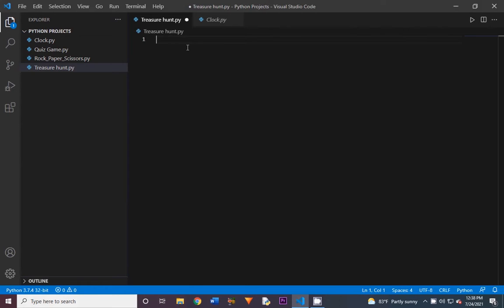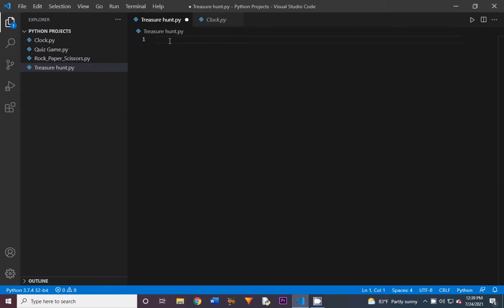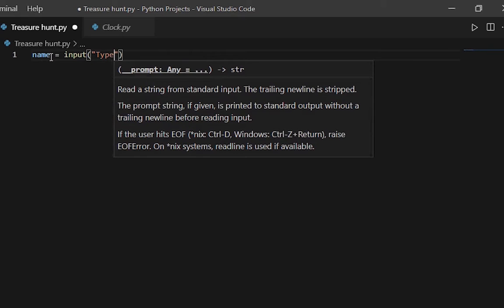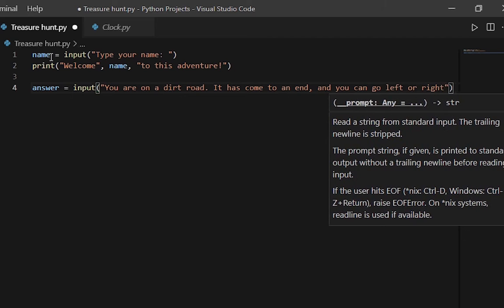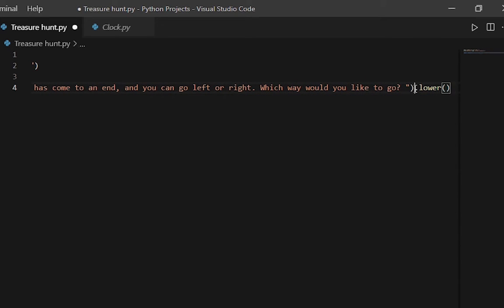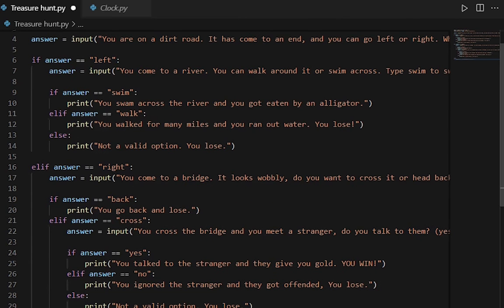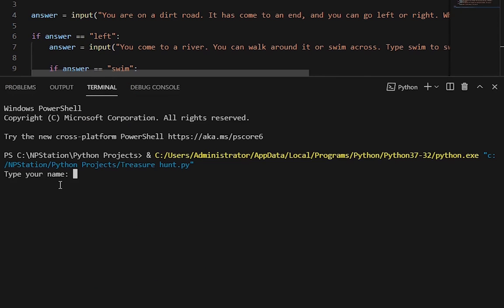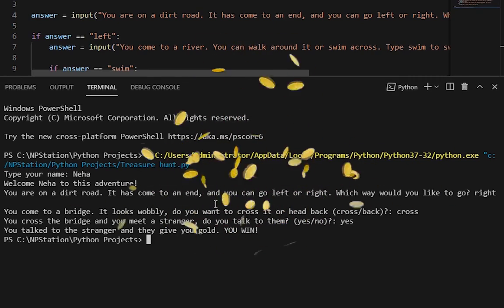Treasure Hunt Game in Python - Python Project Ideas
In this video, we will go on a Treasure Hunt by creating a virtual game in Python!!! This will be super exciting to follow along and I am sure you will have fun playing this game.
You can customize it as you feel necessary, but I am using the basic concepts of conditional loops which should help beginners understand the concept of "IF Statements" and how to use them in a practical situation.

How to Code a Treasure Hunt Game in Python - Python Project Ideas

FOLLOW ME ———